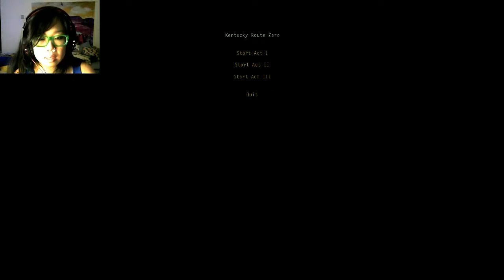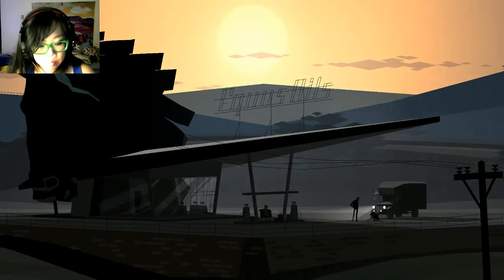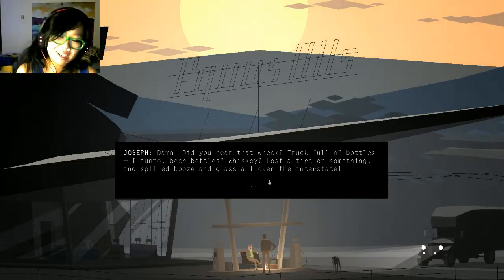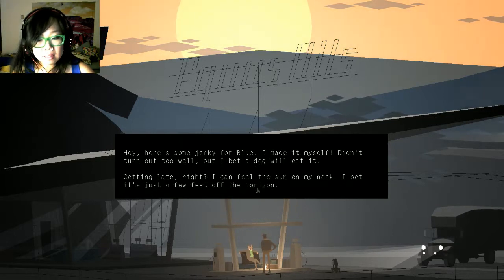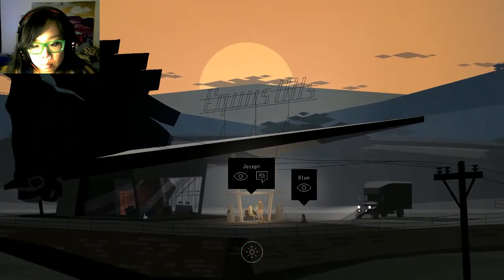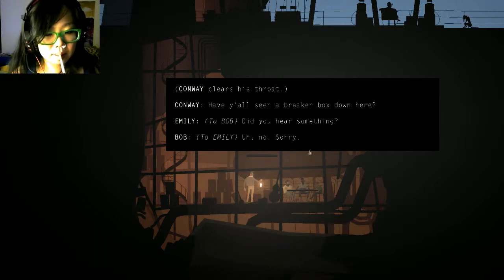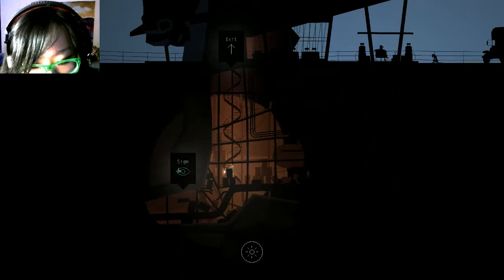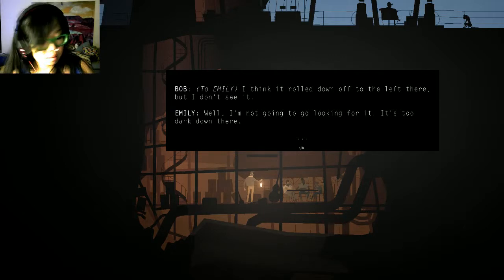Dad Plays: Kentucky Route Zero (Act I, Scene I)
Short playthrough of the first chapter of Kentucky Route Zero, to give you a sense of the atmosphere, gameplay mechanics, and the graphics (which are simplistic but scattered with minute, precious details...really beautiful!). VISIT DOUGHPALACE.COM TO PLAY & SEE MORE CONTENT